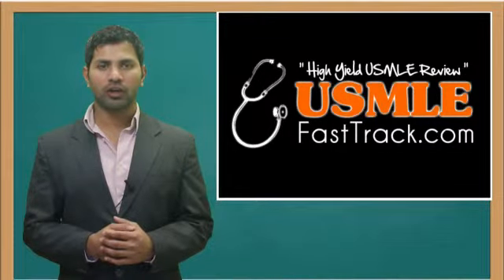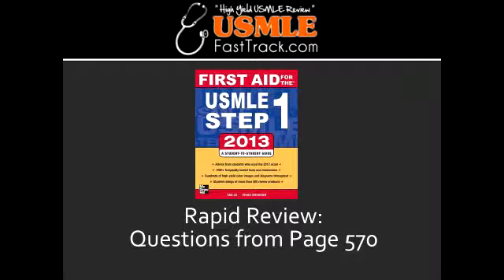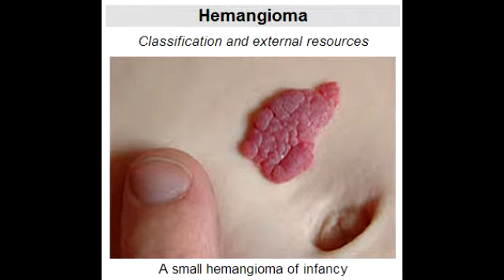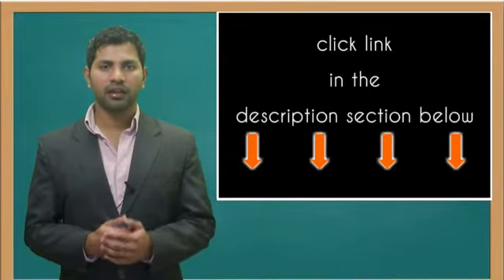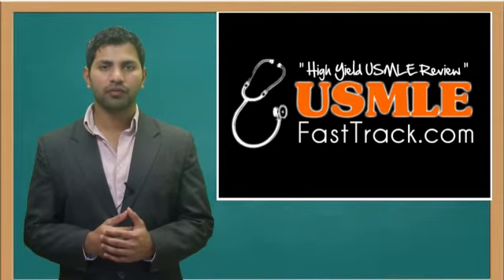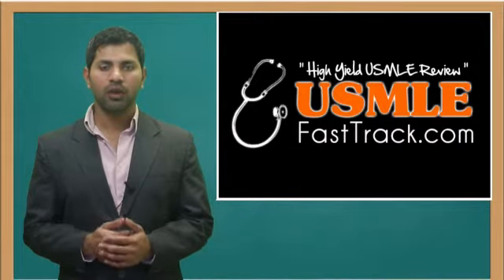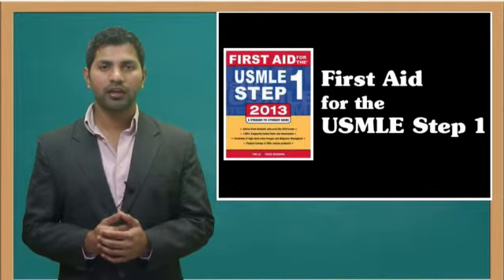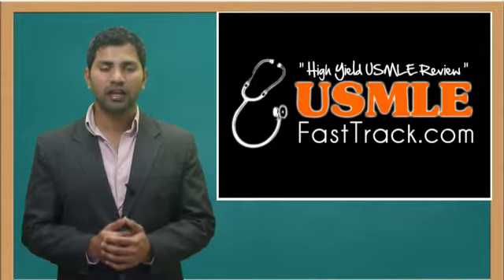Hemangioma (Benign, but associated with Sturge-Weber Syndrome)